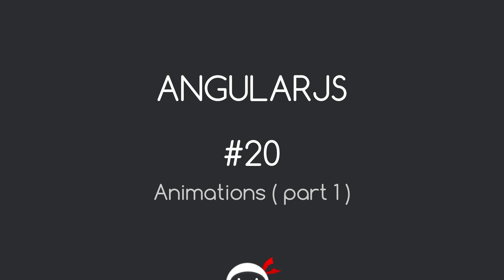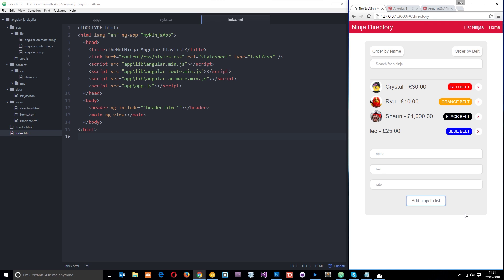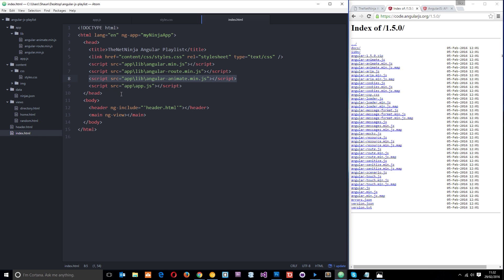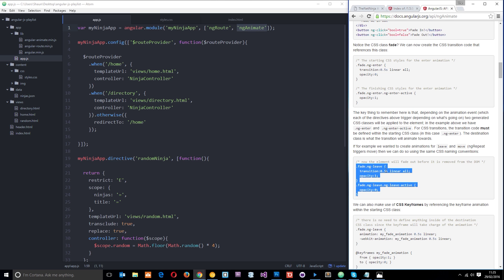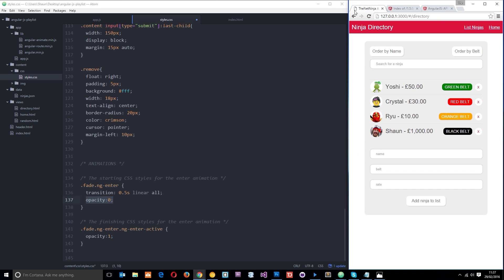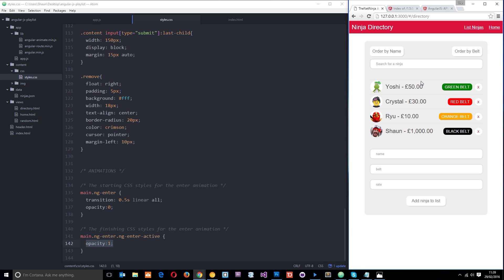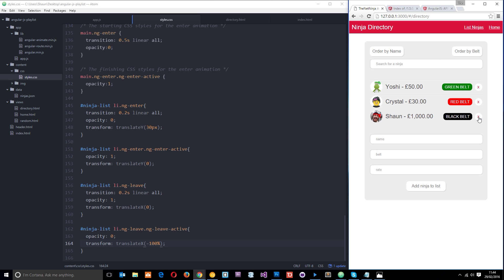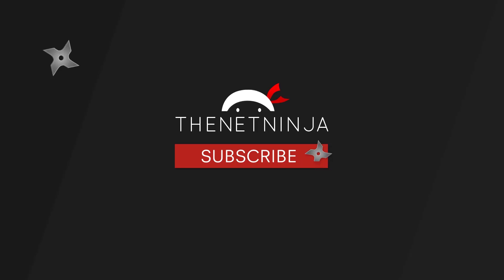AngularJS Tutorial #20 - Animations (part 1)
Yo ninjas, in this AngularJS tutorial, I'll show you how we can 'slick' up our application using angular animations and the ngAnimate module. Angular animations are a seriously quick and easy way to add in cool looking transitions on your elements when they leave and enter your app.